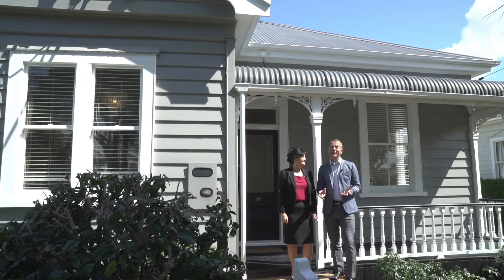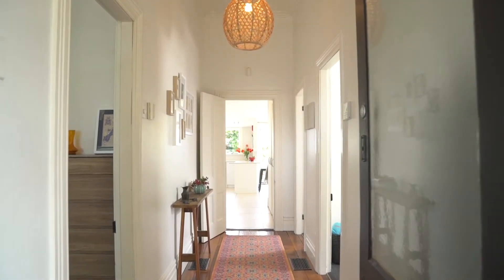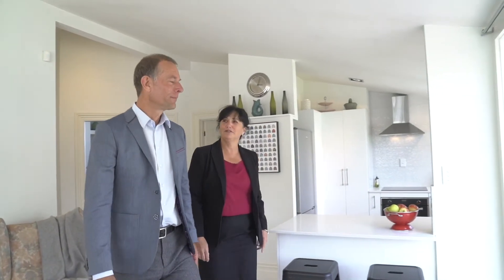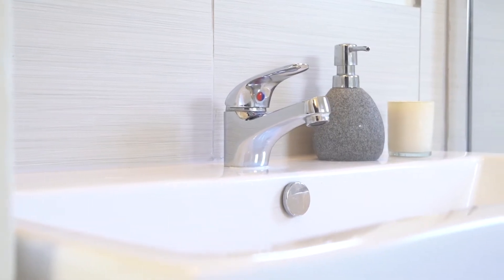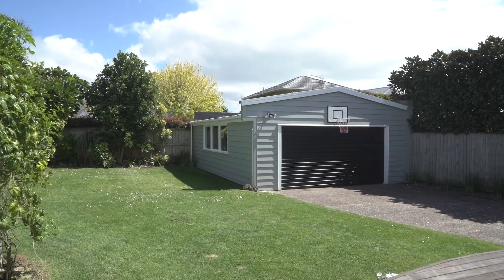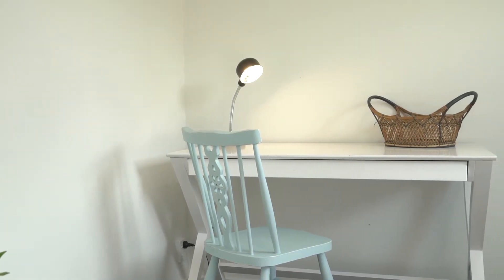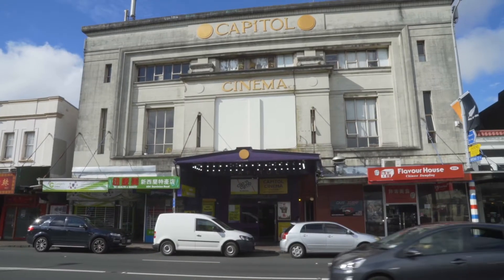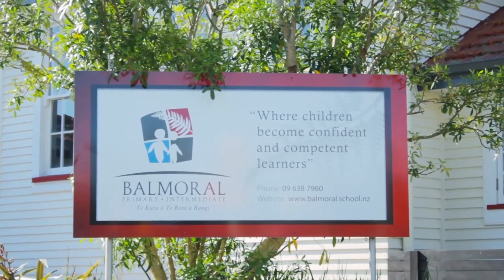SOLD - 25 Volcanic Street, Mt Eden - Ketiesha Elliott and Frank Excell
URGENT PRE-AUCTION NOTICE

Pre-Auction offer accepted by the vendor.
Auction has been brought forward to: Tues 16 Oct @ 10.30am
Venue: Mt Eden Branch

Best Life!

Looking for your first family home?  This gorgeous ...

Property Marketed by: Ketiesha Elliott, Mt Eden and Frank Excell, Mt Eden